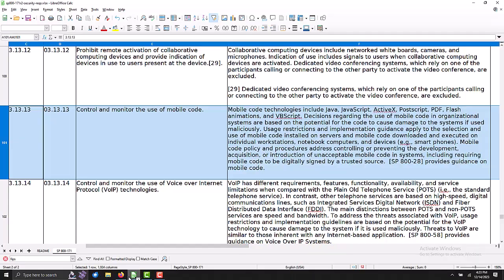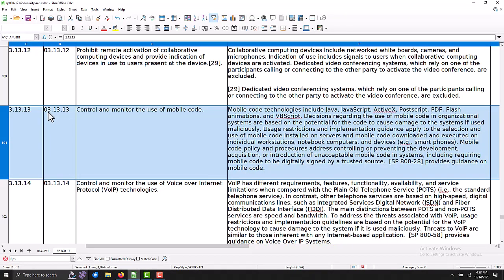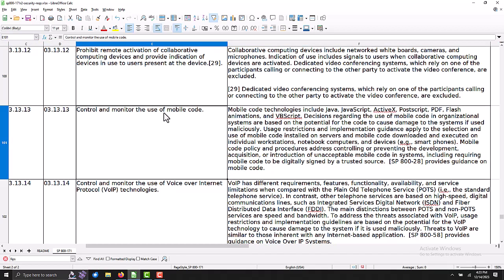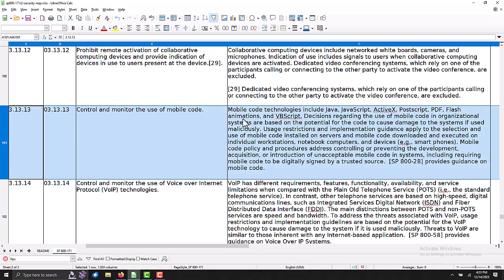🔒 Navigating Mobile Code Risks: A Comprehensive Guide to NIST 3.13.13 🔒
Dive into the critical world of mobile code security with our in-depth video, "Mastering Mobile Code Security: NIST 3.13.13 Compliance". This essential guide is crafted for software developers, cybersecurity professionals, and IT managers who are seeking to understand and implement the National Institute of Standards and Technology (NIST) Standard 3.13.13 within their organizational systems.

💬 Engage with Our Expert Community: How does your organization handle mobile code security? Share your strategies, challenges, or questions in the comments section below. Let's collaborate to enhance our defenses against mobile code-related threats.